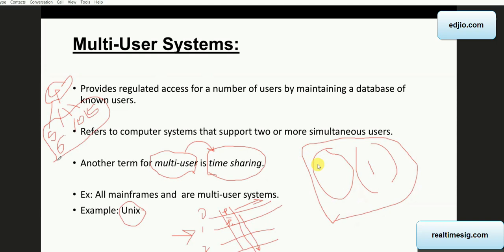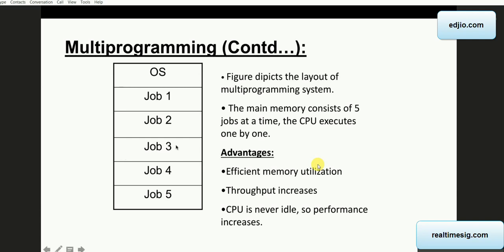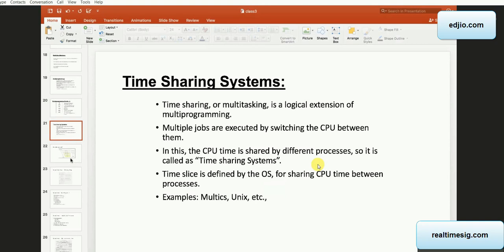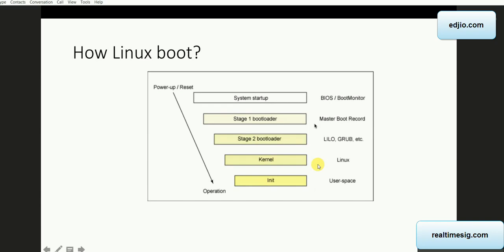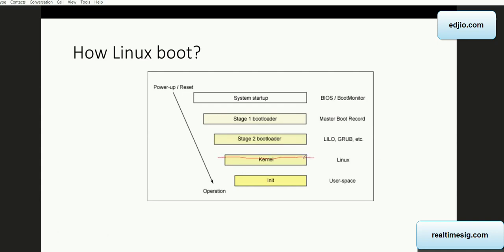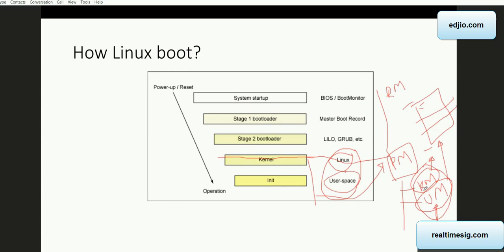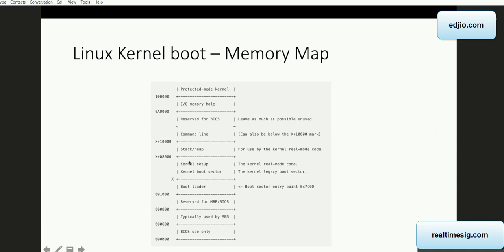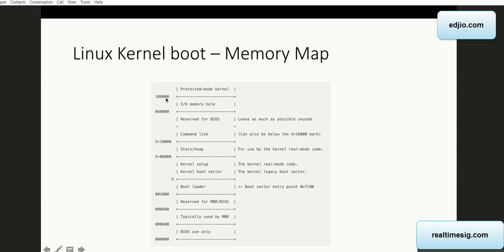Linux Operating systems Multiprogramming, boot up using Memory Map Chapter 4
Linux Operating systems:
Multiprogramming scheduler in Linux,
boot up sequence with Memory Map explained